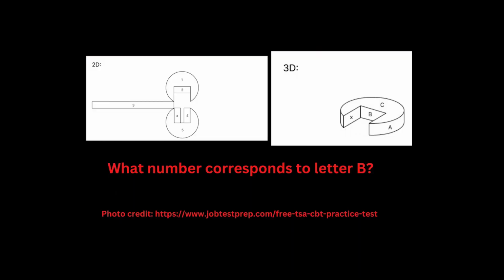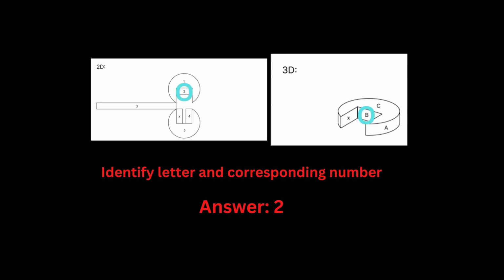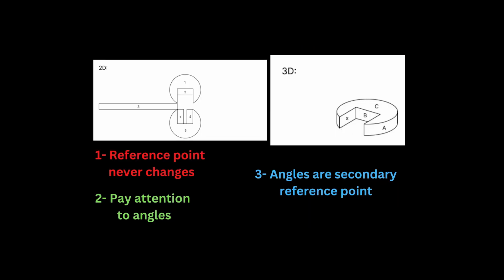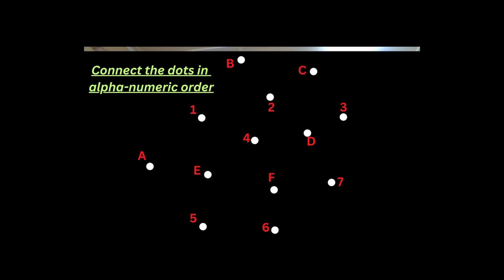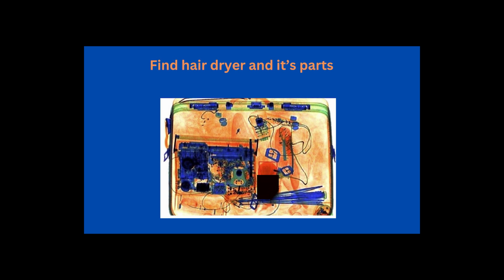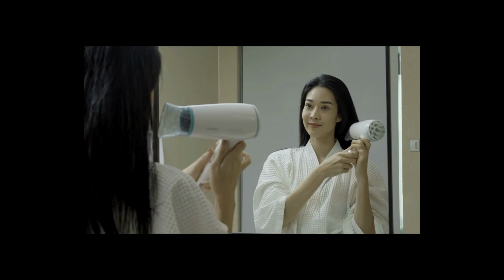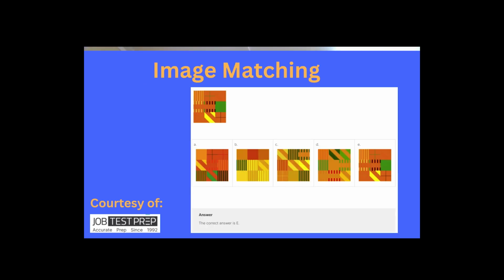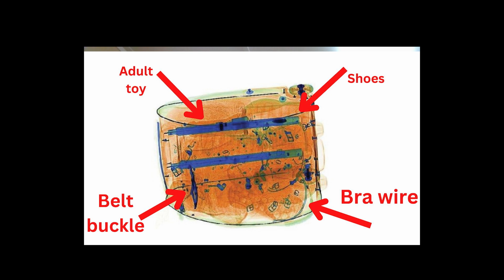New Changes to TSA CBT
For resume and interview guides, Interview preparation, leveraging your current and past skills, and general Q&A

(access request requires admin approval)